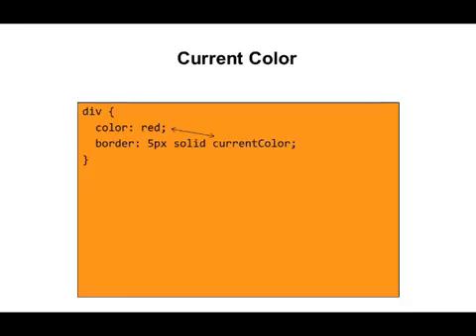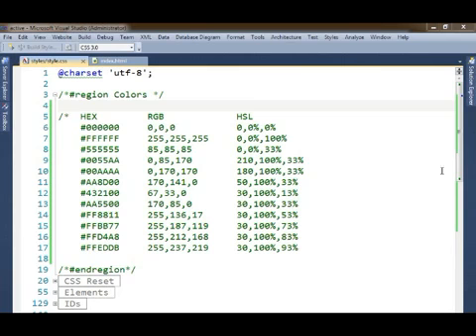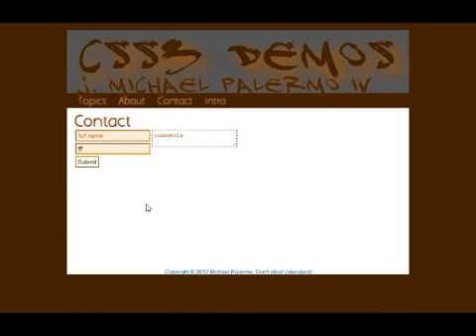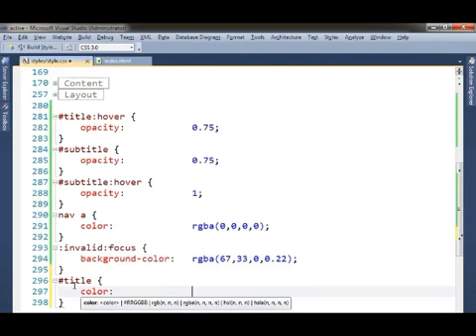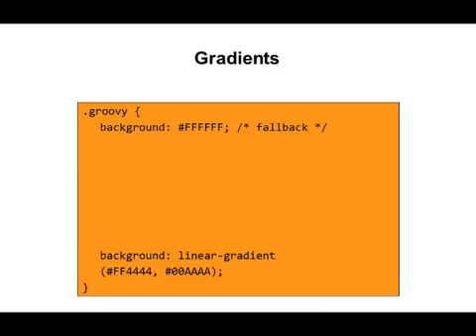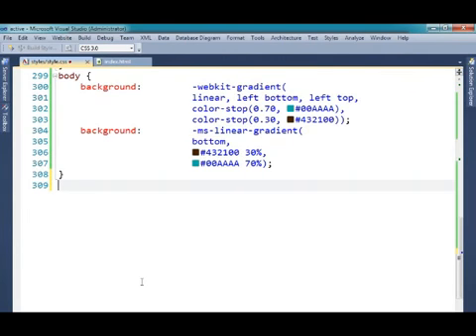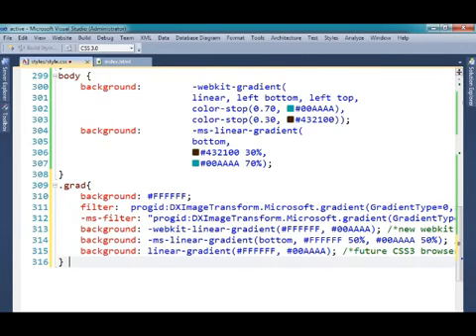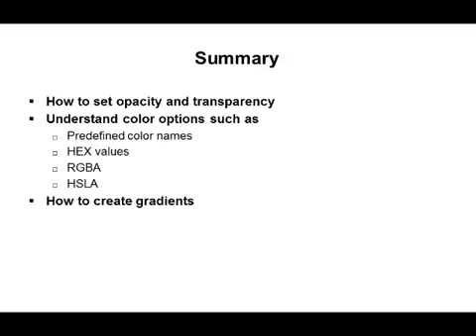CSS3 Colors Part II